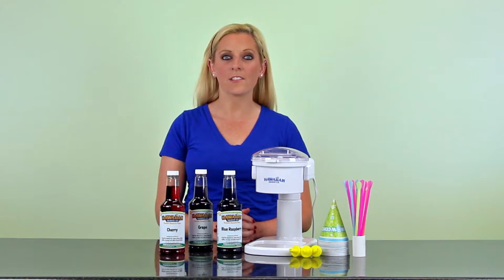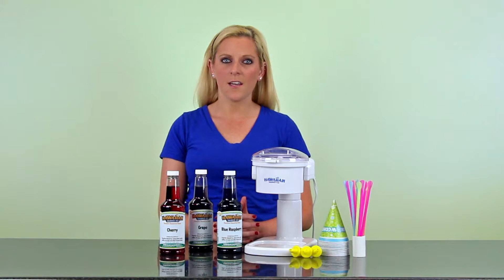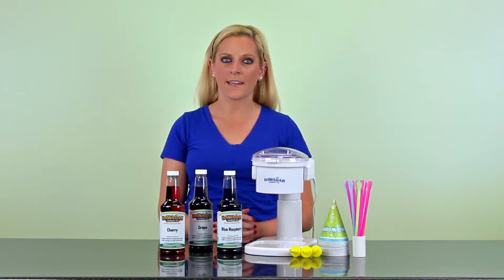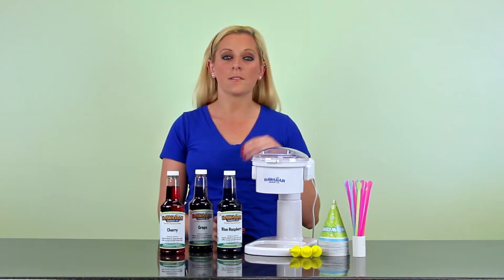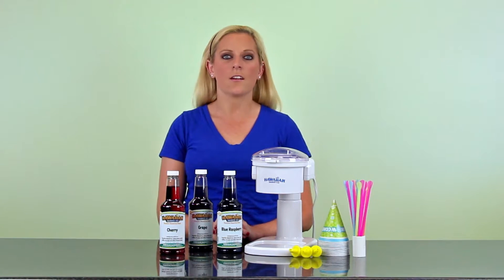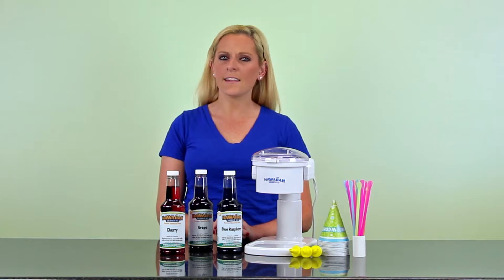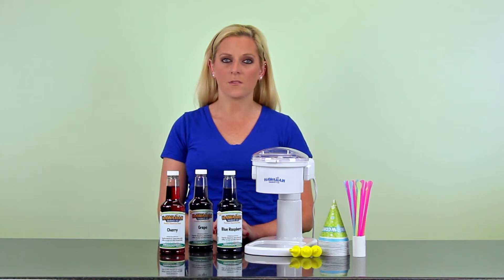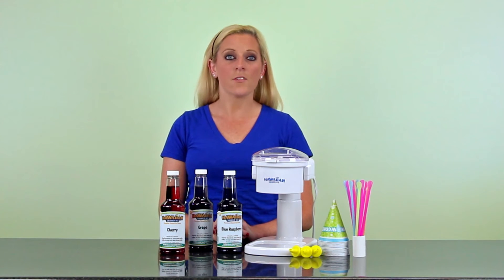Snow Cone Party Package | Hawaiian Shaved Ice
Watch as Brittany from Hawaiian Shaved Ice demonstrates the Snow Cone Party Pack with the Electric Snow Cone Machine. This all-inclusive snow cone kit includes all the essentials to make delicious snow cones!